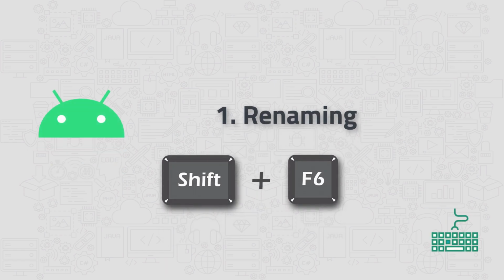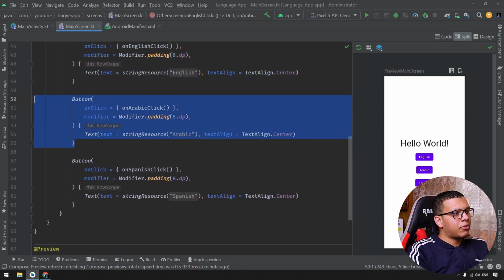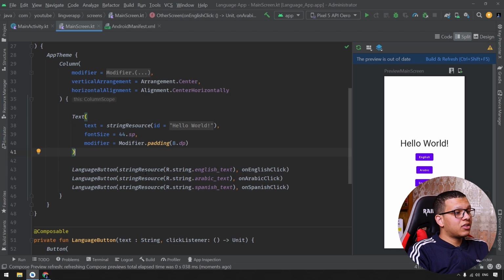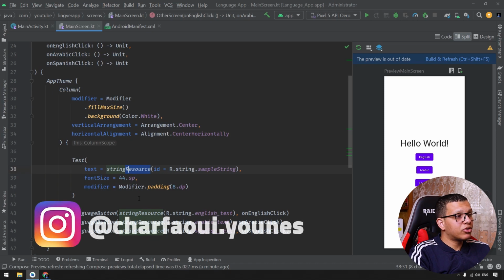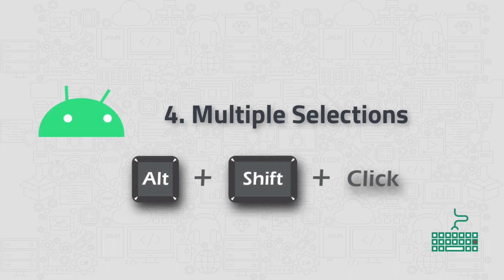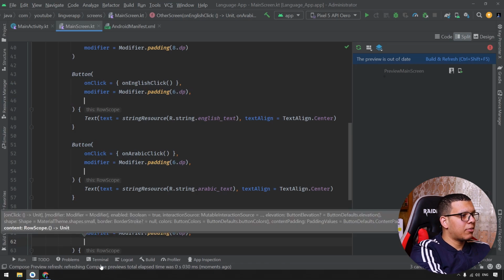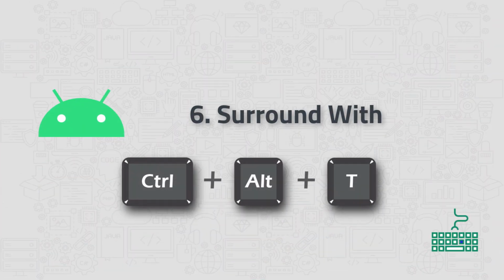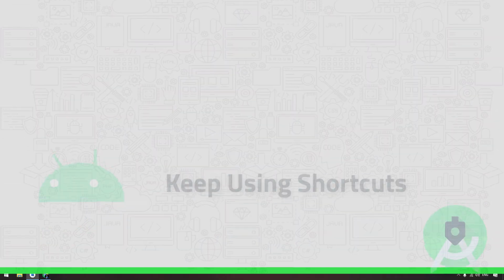7 Android Studio Shortcuts You Are NOT Using!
In this video, I will share with you seven inevitable shortcuts to boost your development speed in Android studio, that way to add some time to your schedule simply by speeding up some tasks.

⏰ Chapters:
0:00 - Introduction
1:20 - Renaming Shortcut
2:19 - Extract Method Shortcut
4:05 - Code Selection Shortcut
6:19 - Multiple Cursors Shortcut
7:55 - Context Action Shortcut
8:53 - Surround Code Shortcut
9:44 - Reformat Code Shortcut
10:16 - Outro